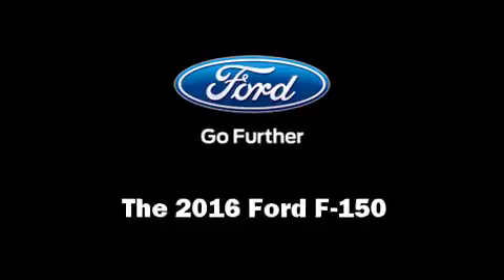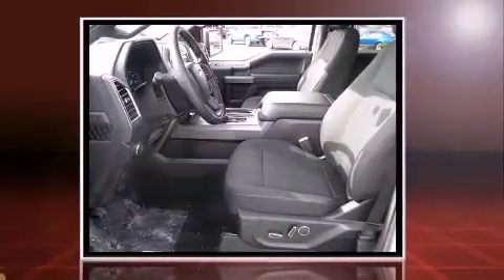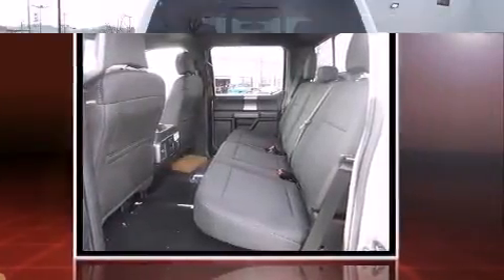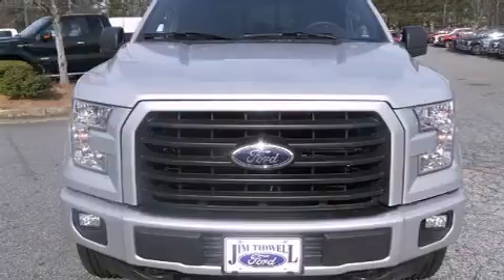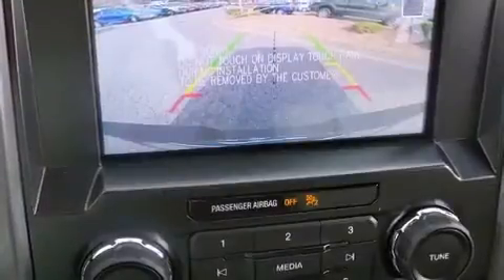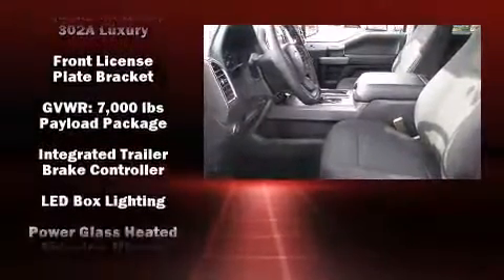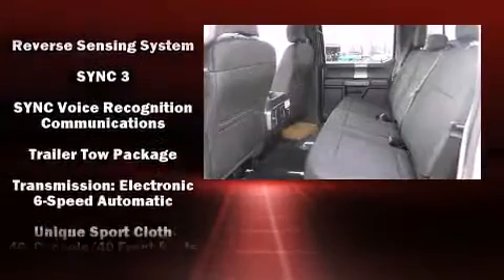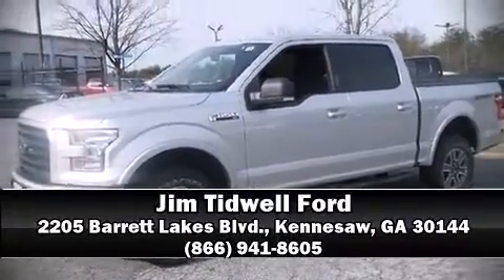2016 Ford F-150 XLT in Kennesaw, GA 30144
2205 Barrett Lakes Blvd.

The 2016 Ford F-150. This 4 door, 5 passenger truck is waiting for you to take home! A 5 liter V-8 engine pairs with a sophisticated 6 speed automatic transmission, and for added security, dynamic Stability Control supplements the drivetrain. Four wheel drive allows you to go places you've only imagined. It's equipped with tons of terrific amenities, but it won't break your budget. Like power windows, mirrors, and seats, a rear step bumper, automatic dimming door mirrors, heated seats, front fog lights, turn signal indicator mirrors, adjustable pedals, and much more. Audio features include a CD player with MP3 capability, steering wheel mounted audio controls, and 7 speakers, providing excellent sound throughout the cabin. Passenger security is always assured thanks to various safety features, such as: dual front impact airbags with occupant sensing airbag, head curtain airbags, traction control, a panic alarm, and 4 wheel disc brakes with ABS. You will have a pleasant shopping experience that is fun, informative, and never high pressured. Please don't hesitate to give us a call.